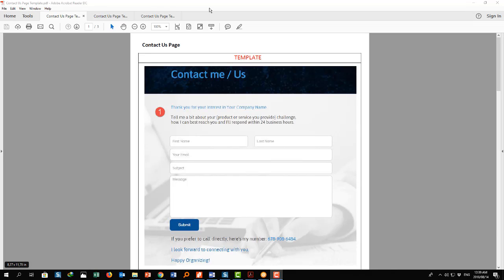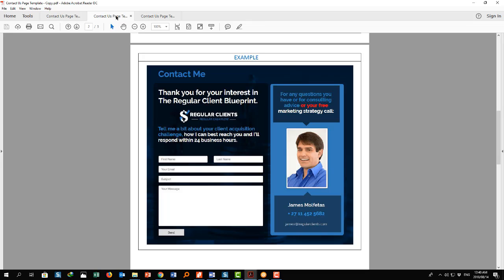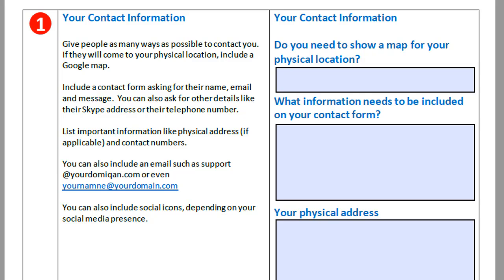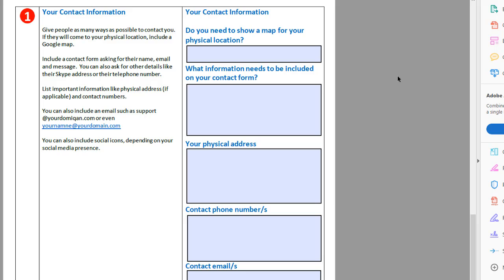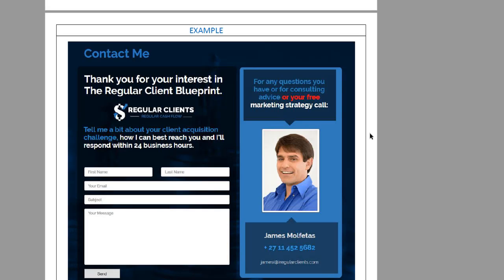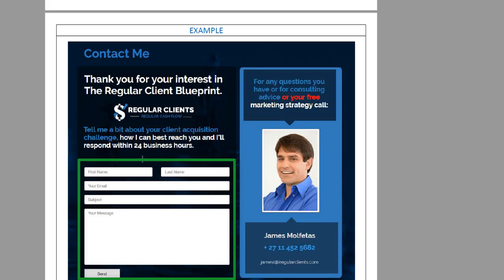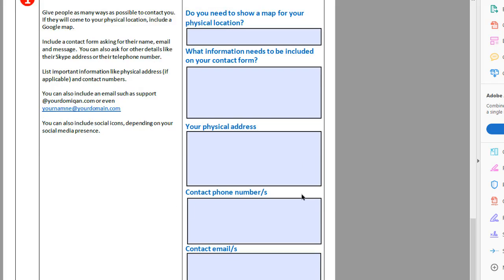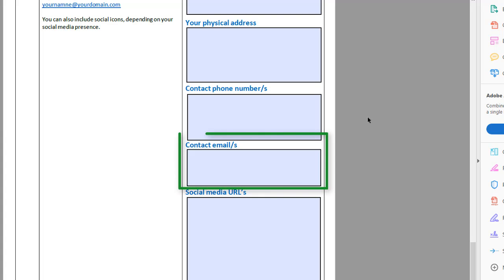Contact us Page